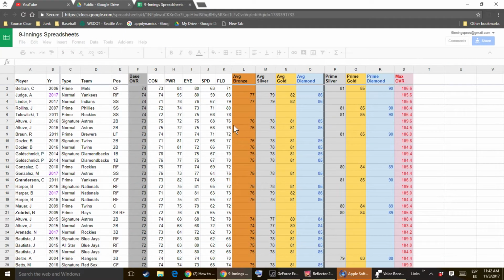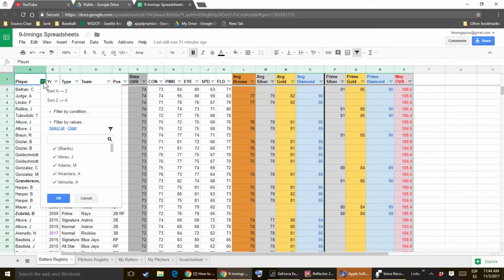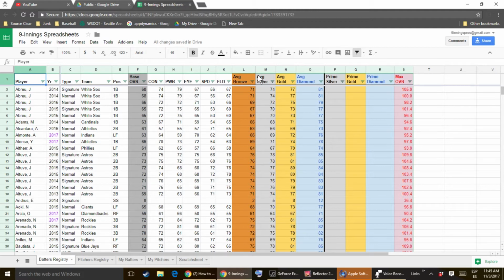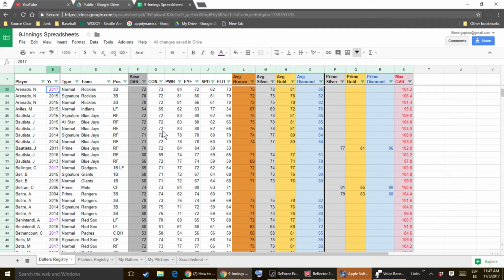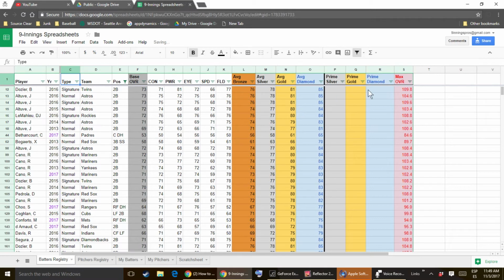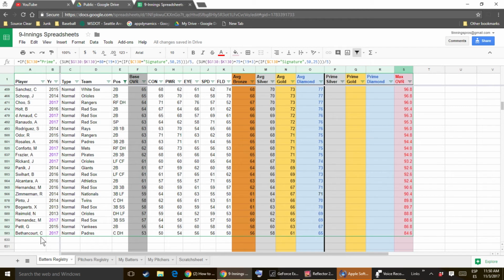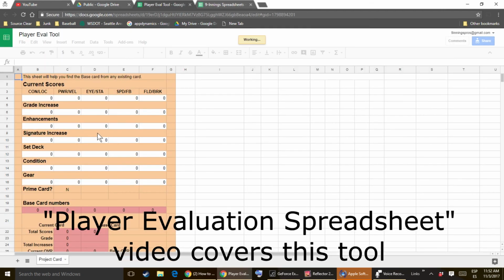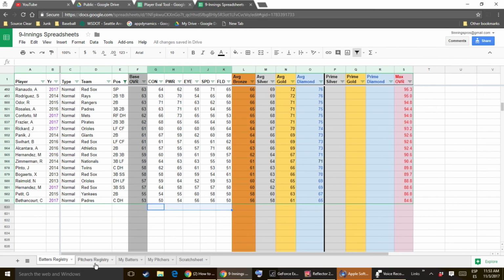Player List Spreadsheet - MLB 9 Innings 17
This video covers the player list I use to track and evaluate MLB 9 Innings 17 players. I've collected data on a large number of the better players in the game and projected what they might look like as Gold, Diamond, and max-level players. This video is a walk-through of the spreadsheet and how to use it.